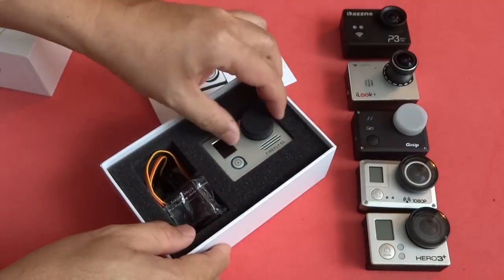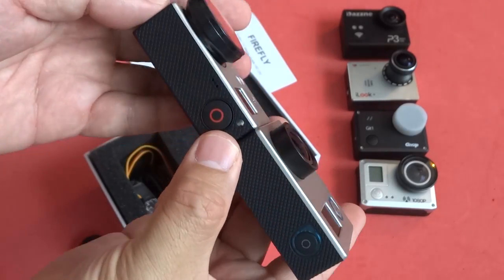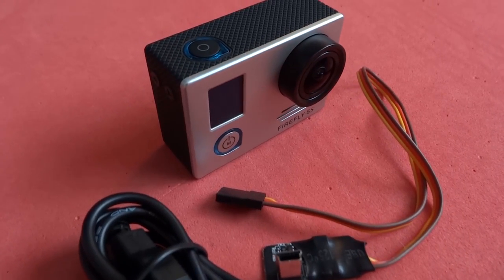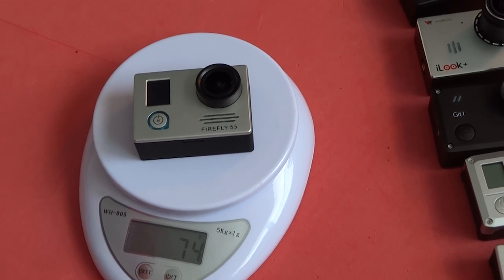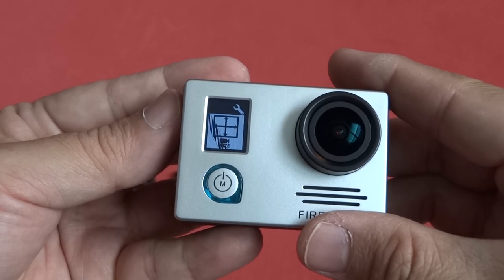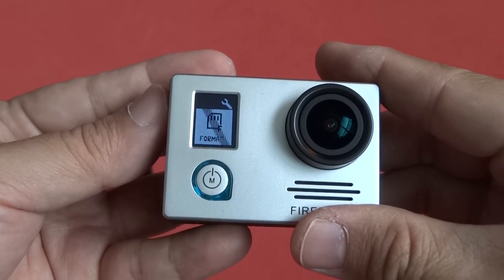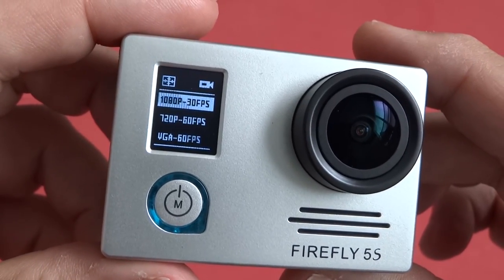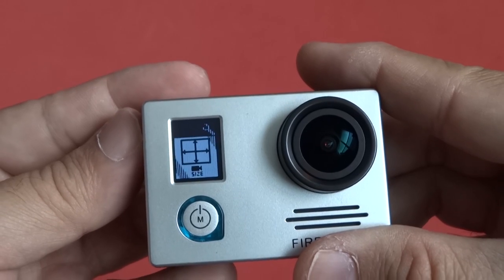Firefly 5S FPV Camera Review, Latency Test, Unbox, ft Scout X4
The Firefly 5S & 6S action camera sport DV camcorder, a competitor to the Xiaomi Yi. The 6S is the 4K version of the camera. Hawk Eye is known to focus their efforts on FPV so we put it to a test on a Walkera Scout X4. Included is a AV out cable for FPV.  In a partnership with GearBest, we took it for a test.

•Photo Resolution: 12M/8M/5M,
•Video Resolution: 1080P@30fps/ 720p@60fps
•ISO: AUTO/100/1600
•AV Output Format : PAL/ NTSC
•USB Port: compatible with Gopro Gimbals
•Support HDMI output
•Support max 64G TF card, class 10
•Support WiFi
•With WiFi function, APP "FIREFLY" to transmit the live image to your phone.

Specification:•Size: 59 x 41 x 12mm ( compatible with GoPro camera)
•Weight: 70g
•Battery: 1600mAh (can be detached, compatible with Gopro3/3+ battery)
•Working Voltage: 5V
•Working + Charging Current: 800mA
•Working Time: 2.5h
•Charging Time: 2-3h
•Compressed Format : H264
•Video/ Photo Format: *.MOV / *.JPG

Optics:•Diaphragm: F/2.0
•Angle: 105 degree level, 140 degree diagonal

 Mode: Normal Video; Normal Photography; Time Lapse Video; Delay Photography; 11 continuous shootings

 Organized Buttons:•Power Button: Press once for power on, long press 3 sec. to turn off, Photo/ Record Mode switch.
•OK Button: Start/ Stop recording
•Up Button: Enter menu/ Add options of menu; long press to turn on WiFi
•Down Button: Enter menu/ reduce options of menu.

Recommended GoPro/iLook Protective Lens $19

Pilot:  Leo
Starring: Firefly 5S, Scout X4
Content Producer: Leo
Editorial: Kate,  Edy, Jerry
Music TVDrone Contribution:  Lyød-Violince, Golden_Days, Staying Alive-BeeGees, What i've Done-Linkin Park Cover